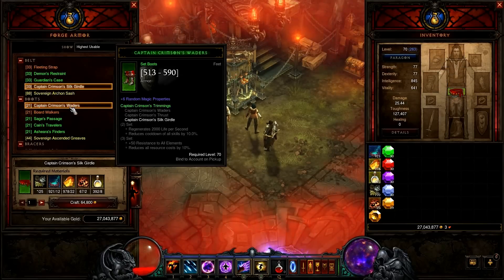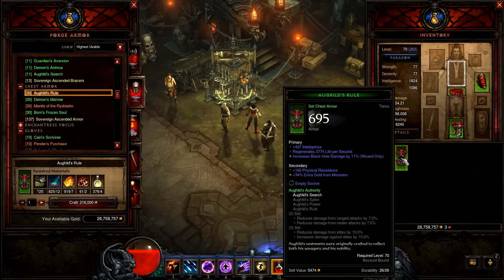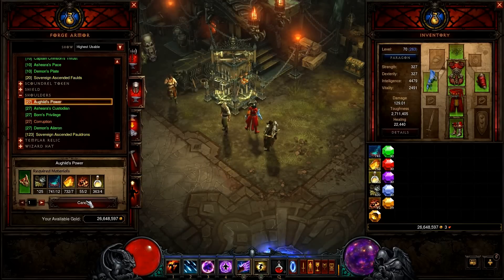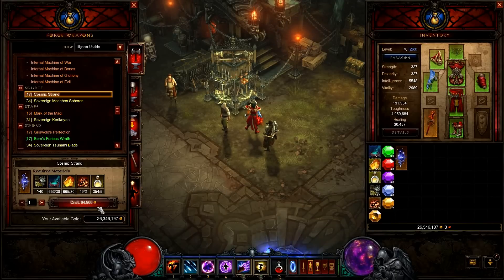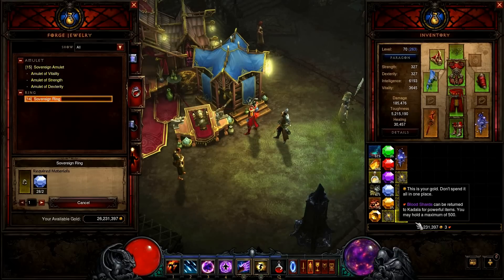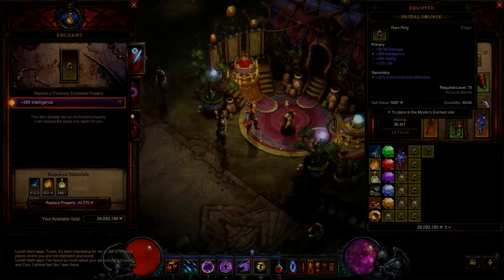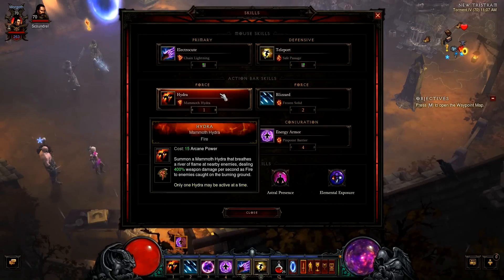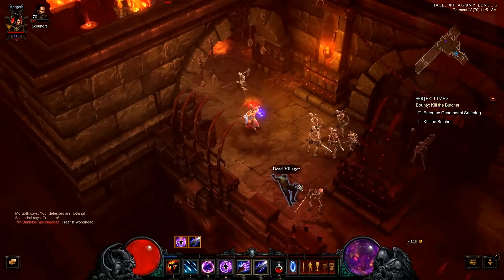Diablo 3 - Torment 4 wizard build with crafted gear 2.1.0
This is my attempt to revive Blizzard Hydra build from the beginnings of Diablo 3. It is viable for leveling and farming some gear at lower torments, especially when the season starts with 2.1.0 patch. Blizzard and Hydra complement each other amazingly well, and black hole is awesome for pulling everything in. Gear is crafted only, and anyone can do it.